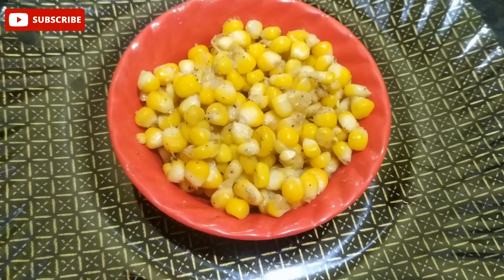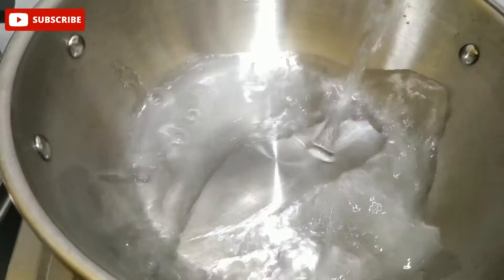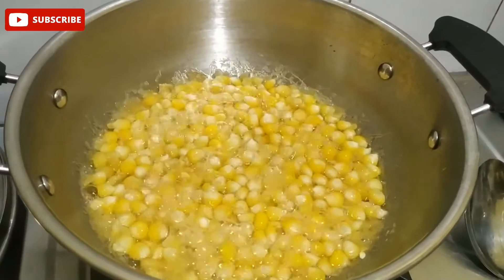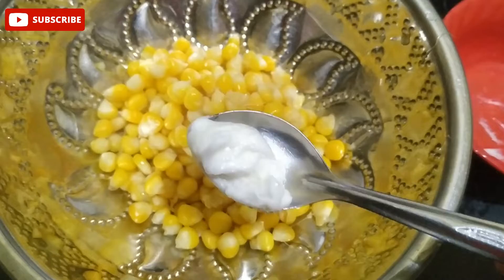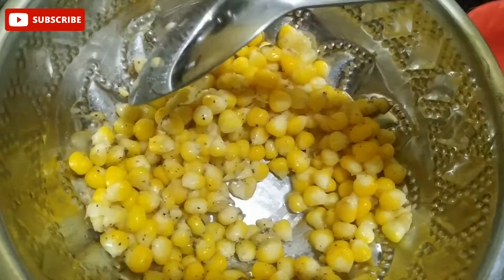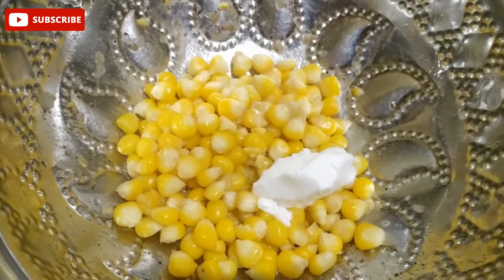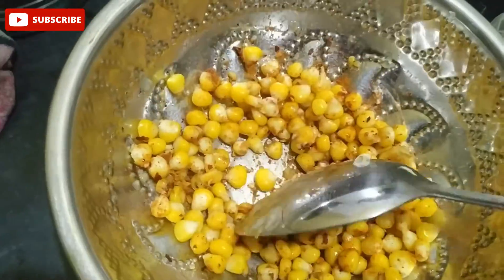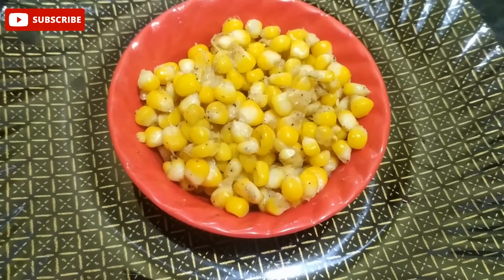Masala Sweet Corn | Butter Sweet Corn | Sweet Corn Recipes in Tamil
Masala Sweet Corn | Butter Sweet Corn | Sweet Corn Recipes in Tamil  | Yummy Snacks Recipe